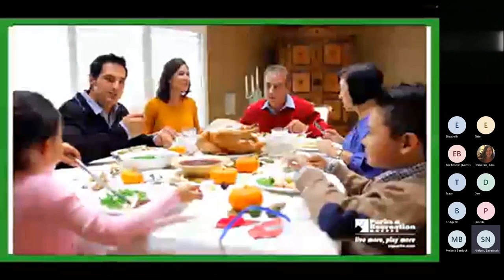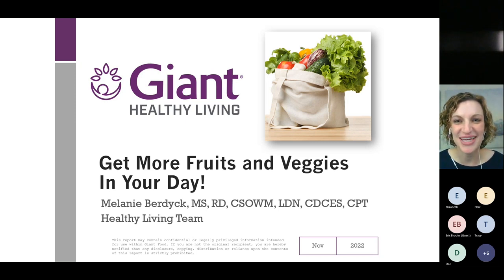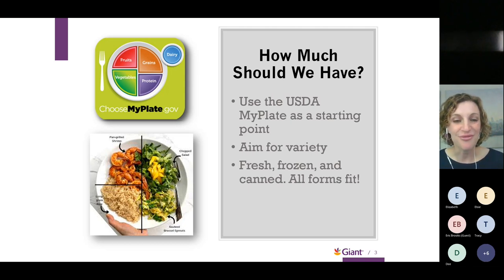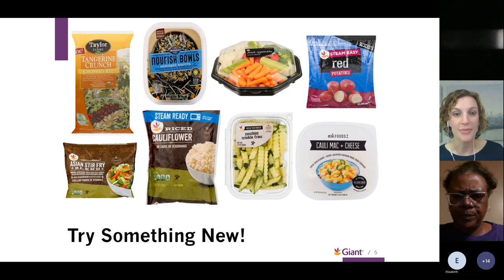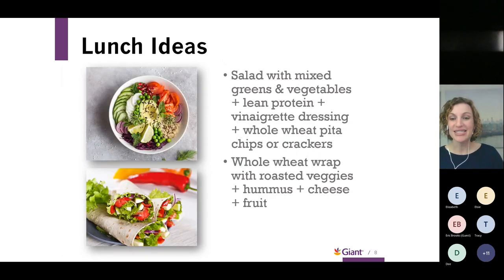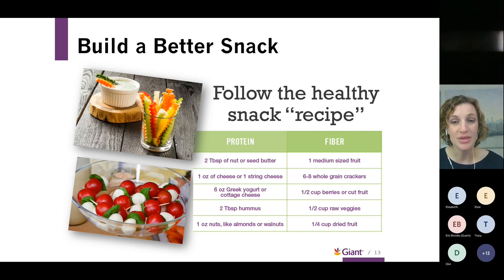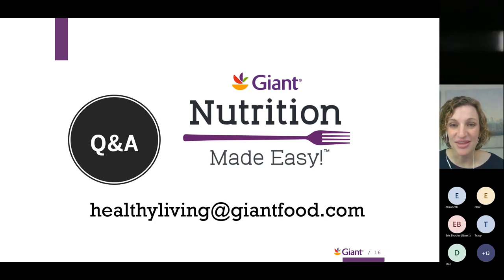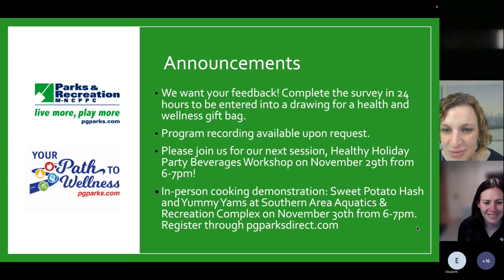Lettuce Eat! Workshop